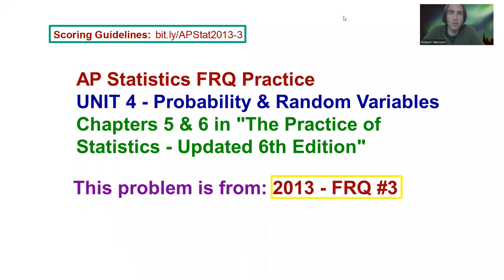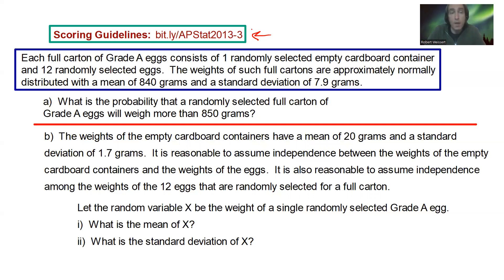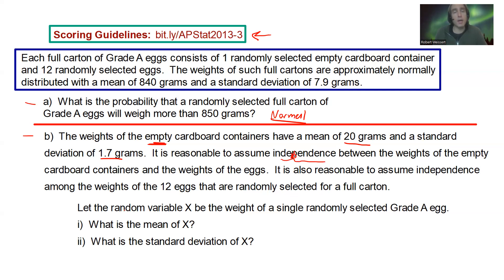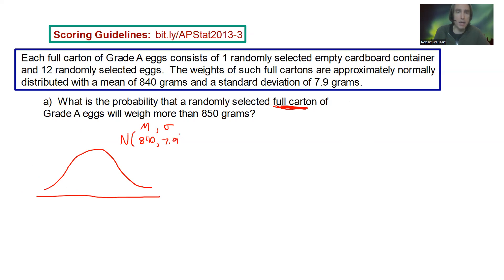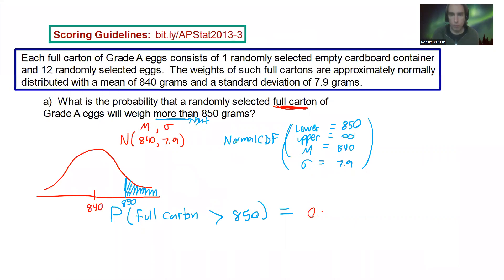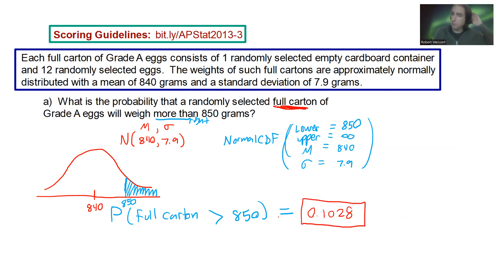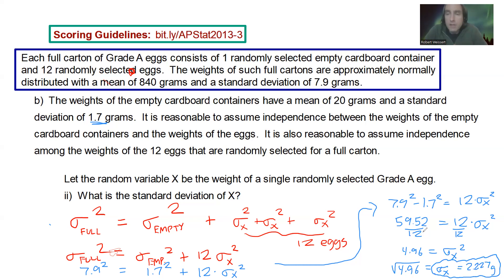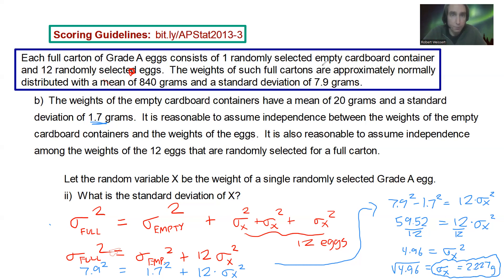AP Statistics - 2013 FRQ #3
Normal Distribution, Calculate a Normal Probability, NormalCDF, Combining Random Variables, Solve for a Mean, Solve for a Variance, Solve for a Standard Deviation